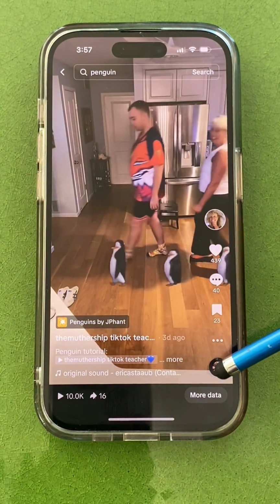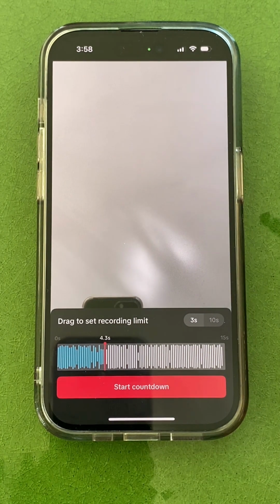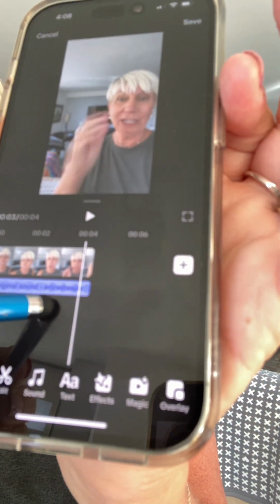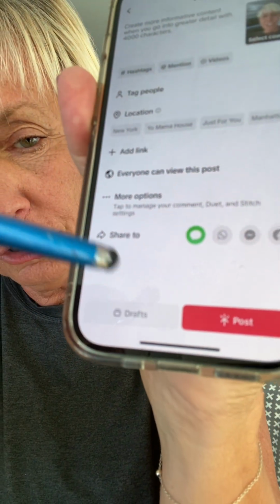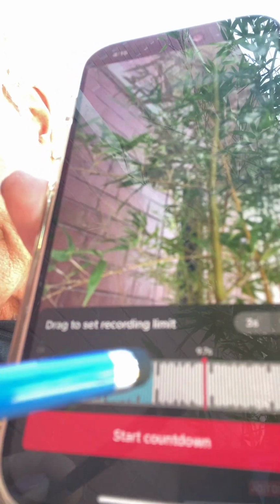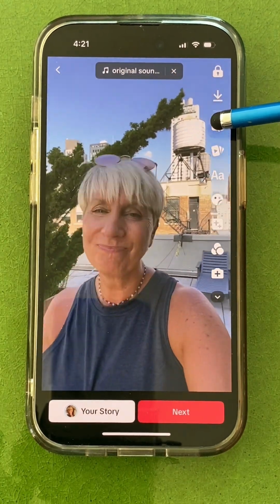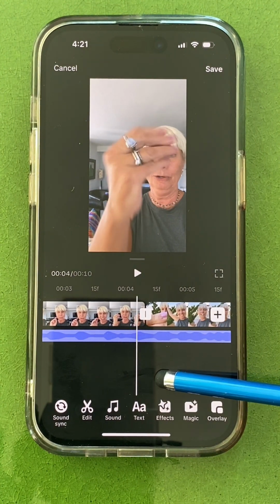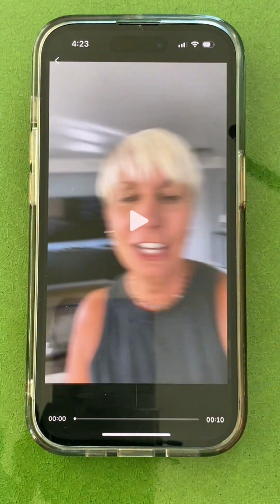TIKTOK SNAP TRANSITION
Here's how to snap your way to another place!